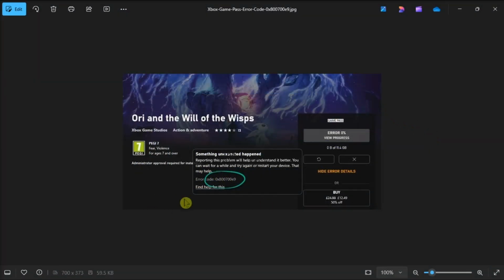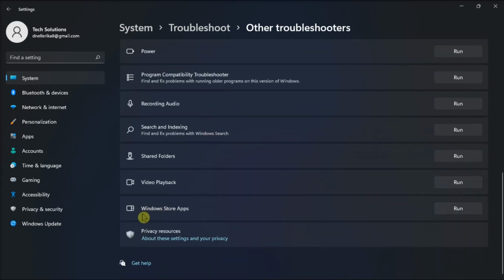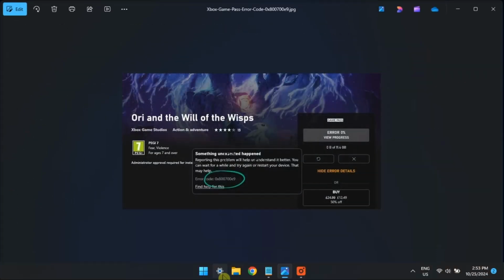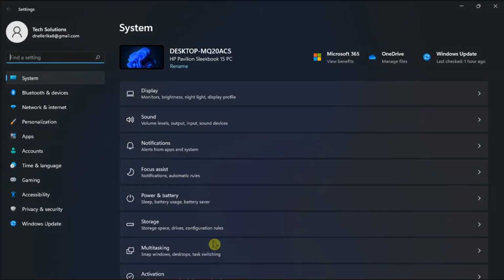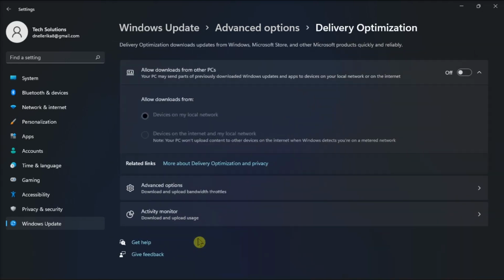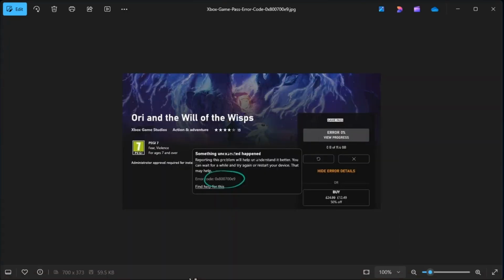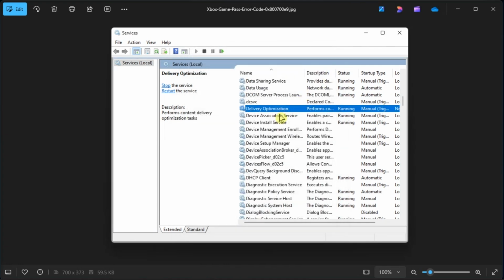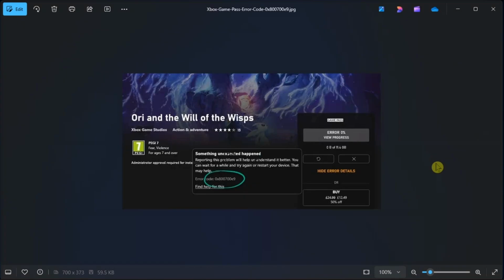[FIX] Xbox Game Pass Error 0x800700e9 (Windows)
Encountering Xbox Game Pass Error 0x800700e9 on Windows? Watch this video to learn how to resolve the issue and get back to enjoying your games without interruptions.